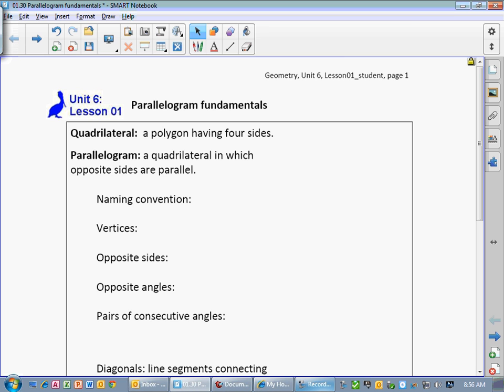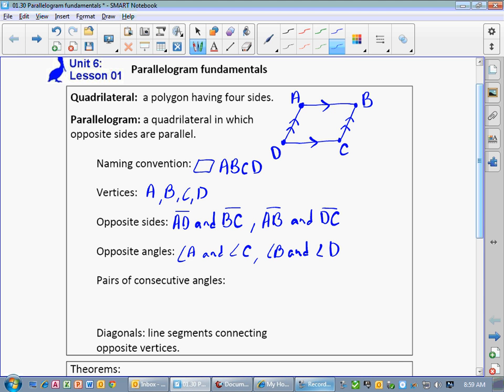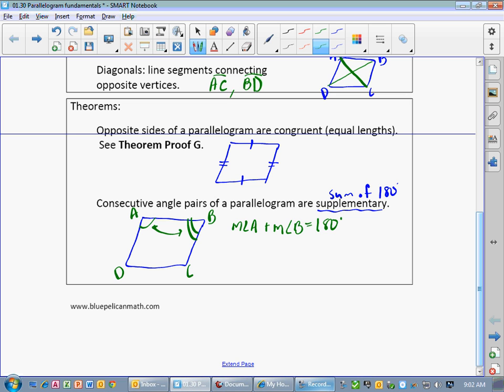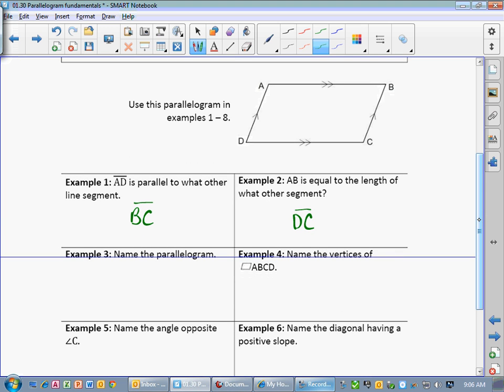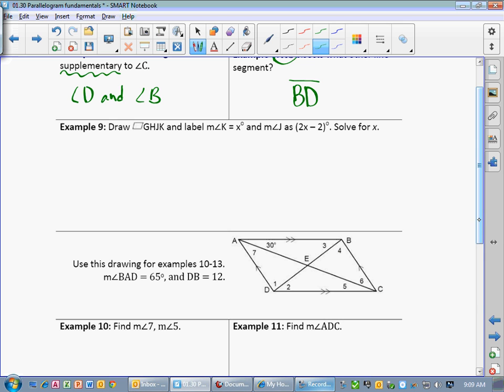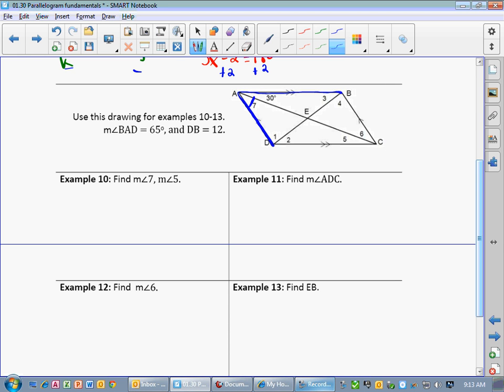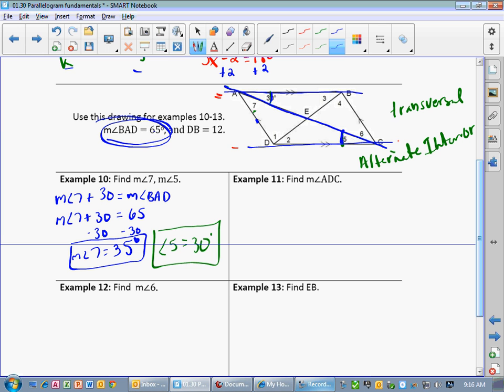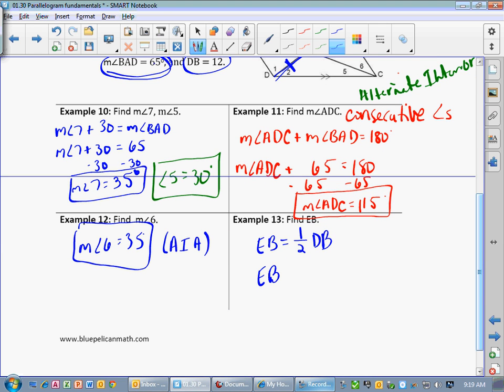Geometry January31 Parallelograms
Intro to Parallelograms